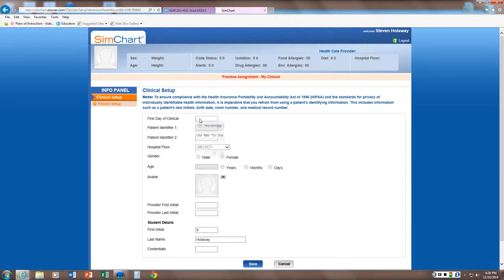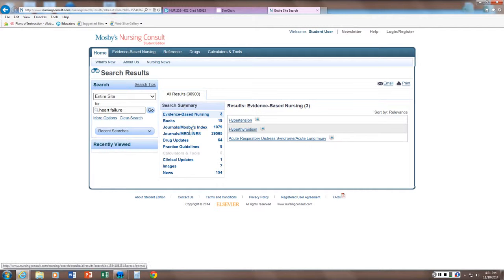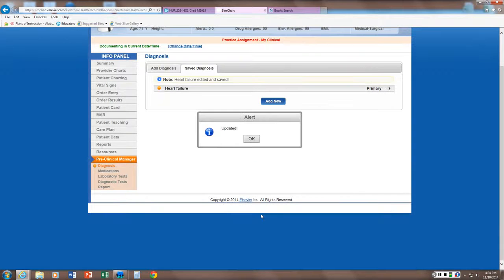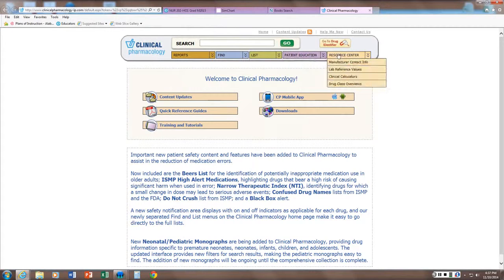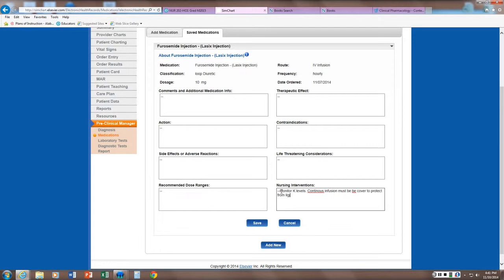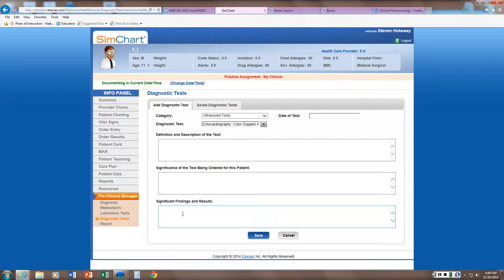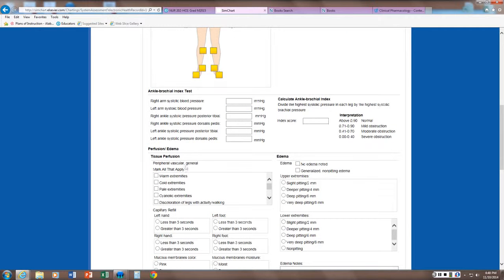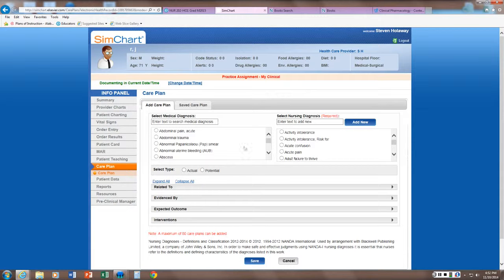Comprehensive Assessment via SimChart